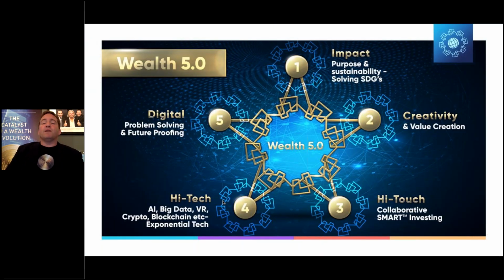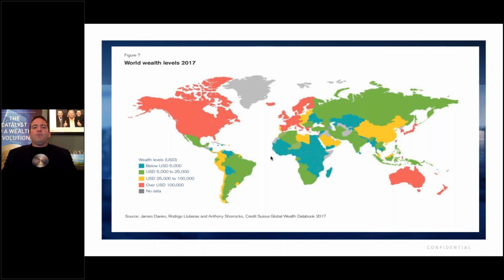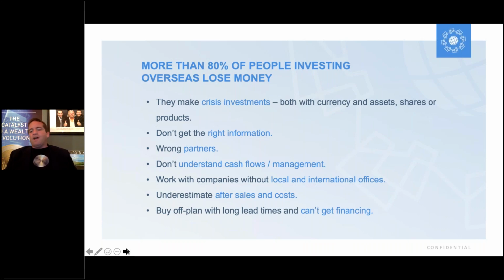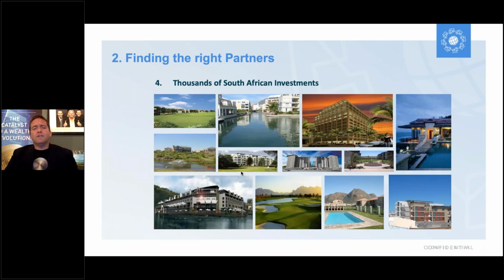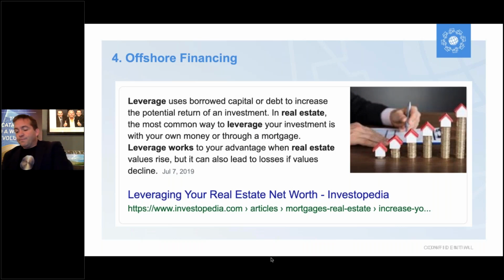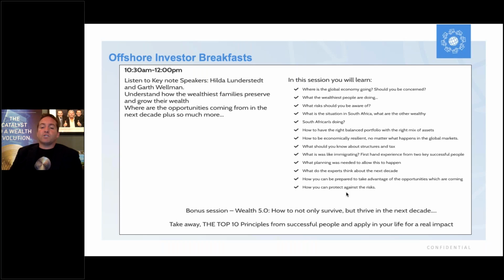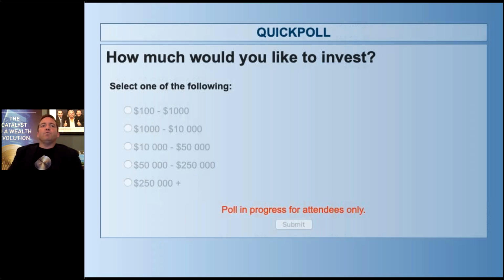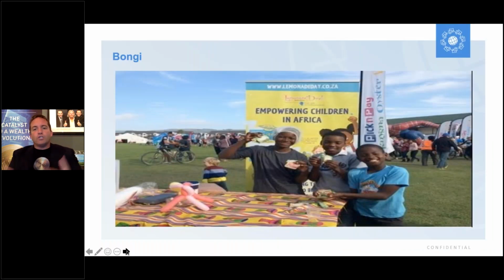Wealth 5 0 Webinar Series | Webinar 1 | Wealth Migrate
5 Secrets To Offshore Real Estate Investment Success

Scott Picken is the Founder and CEO of Wealth Migrate & Founder of International Property Solutions (IPS), both vehicles to help people invest safely in international real estate through FinTech technology.

Wealth Migrate, Your Trusted Global Real Estate Marketplace, is leading The Wealth Movement in globally creating wealth for all through real estate and technology!

Wealth Migrate is a KPMG Global Top 50 Fintech company, top-10, global real estate investment platform, bringing the tools and transparency to enable emerging market investors access to high yield, institutional quality, developed market real estate at scale. Our FinTech enabled platform makes direct investment accessible, safe and affordable for global retail investors seeking US dollar, Aus dollar or Pound based income. By leveraging big data technology, robo-advisory based on goals, block chain record-keeping, global boots on the ground origination and the social power of collective buying—we bring trust, transparency and access to an opaque and complex process. With MEMBERS from 133 countries and INVESTORS from 62 countries, facilitating over $565m USD in property deals, we truly are the leading global real estate marketplace.

Wealth Migrate will do this through the power of the crowd, technology and Collaborative Social InvestingTM, by helping investors have access to invest and partner with the safest and best institutional grade opportunities locally or internationally, while letting real estate providers have access to the depth and quality of global investors, thus creating global wealth for all!

It provides a global, self-service, Fintech real estate solution, which takes advantage of local real estate markets, through best-of-breed partners, efficiency, a global IT platform and collective buying power.

Basically, it is tomorrow’s simple answer to making sophisticated investments in local and global real estate, residential and commercial, with like-minded real estate investors and to create global wealth, today.

Wealth Migrate’s foundations are built firmly on three core values, trust, transparency and most importantly making sure that everyone’s interests are aligned. It is a blend of nature’s laws and technology which revolves around partnerships, as nature teaches us - when birds fly in a flock, versus flying on their own, a bird in a flock can fly 70% further than a bird on their own.

What differentiates Wealth Migrate is its team’s experience, track record and results in International Real Estate. Along with 19 published books (including New York Times bestsellers by Dr Dolf de Roos), clients have trusted us to invest $1.34Billion in international real estate, on 5 continents over 3 decades.

We focus to remain locally legal yet act globally.

By leading The Wealth Movement, our purpose is to empower an extra billion people on this planet by 2020 through access to real estate and the wealth effect.

49% of the world’s wealth is held in real estate, for as long as man has accumulated wealth, land and real estate have been the number one vehicle of growing and preserving wealth. However out of 7 billion people, only 12,9% of people have access to real estate. The greatest barrier to entry is experience, geography and the funding gap. Scott Picken says, “Our mission in driving the Wealth Movement, is to at least double this to 25% globally by 2020 and give access to everyone who is like-minded and understands the power of the crowd working together, just like in nature. As when birds fly in a flock, versus flying on their own, a bird in a flock can fly 70% future than a bird on their own.”